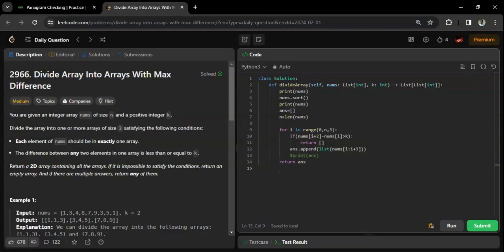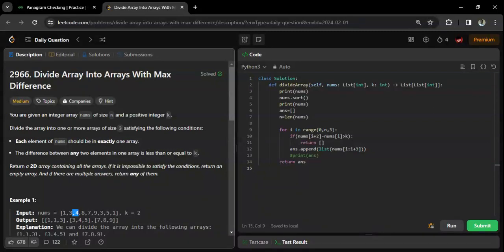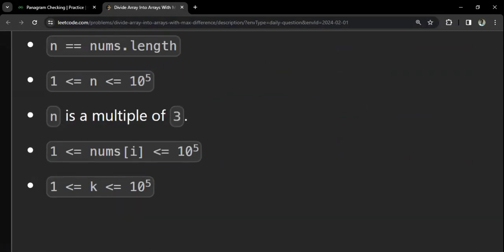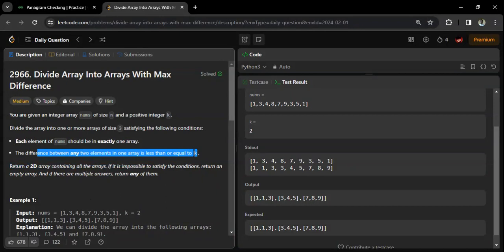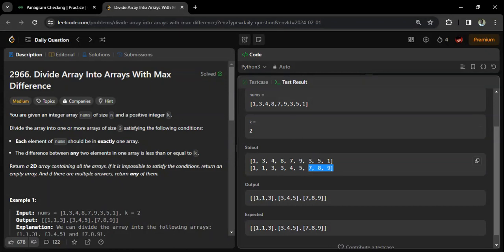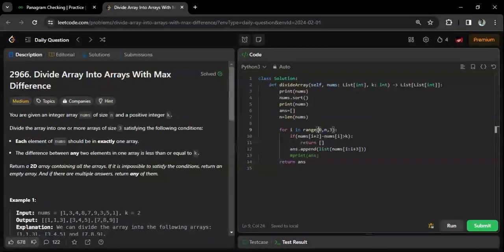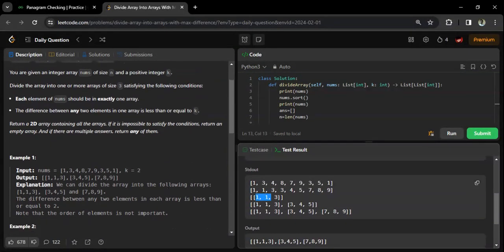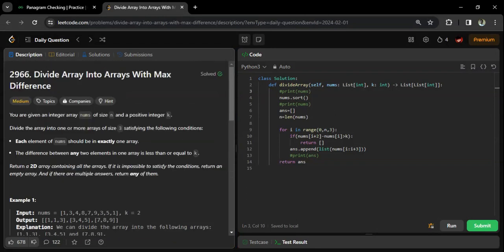Daily Leetcode Challenge | Day 1 | Divide Array Into Arrays With Max Difference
Daily Leetcode Challenge- Feb 2024 Day 1 - Divide Array Into Arrays With Max Difference

leetcode solutions,
letcode python,
leetcode python,
Gate smashers
Placement guide
Placement guide
Projects development
Associate engineer
microsoft internship,
microsoft,software engineer